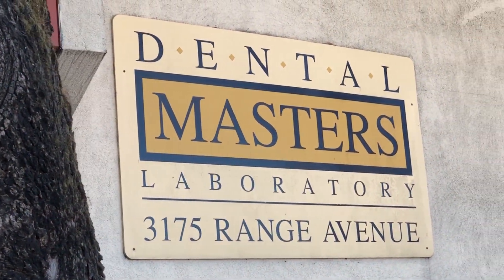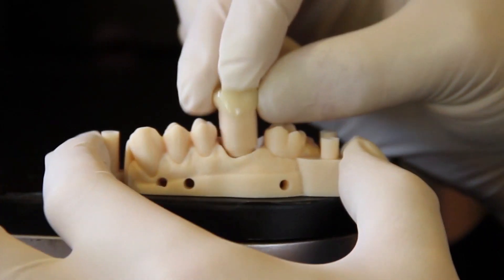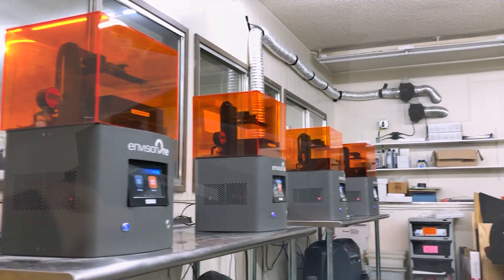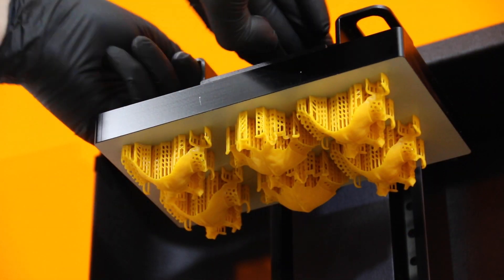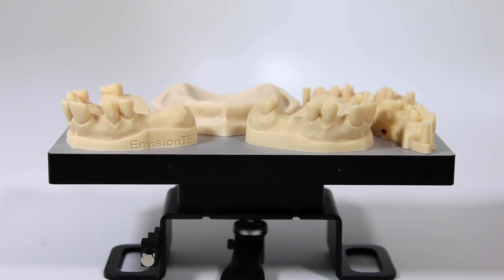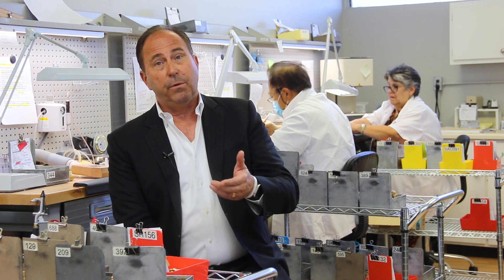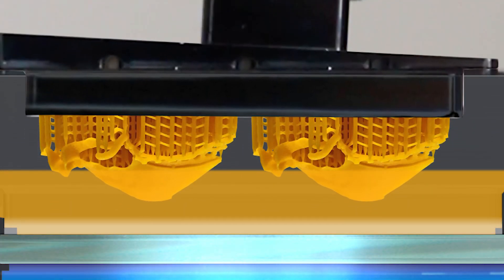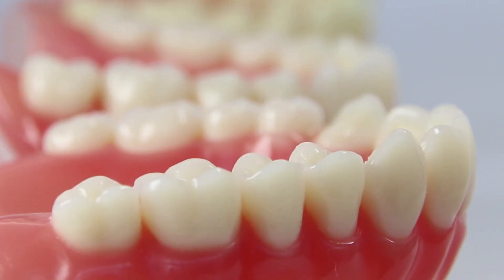Envision One | Dental Masters Laboratory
Based in northern California, Dental Masters Laboratory is a full service lab offering 50 years of experience to dentists and prosthodontists throughout the US. An early adopter of 3D printing, Dental Masters utilized many competing brands of 3D printers and resins before settling on the Envision One desktop 3D printer for creating RPD patterns and models.

"EnvisionTEC, with the advent of the Envision One, has made our lives easier with a product that is cost effective, doesn't take a lot of square footage, has no specific set of requirements for it's operation and is extraordinarily fast and very accurate."

-Mike Kulwiec
Owner & General Manager | Dental Masters Laboratory